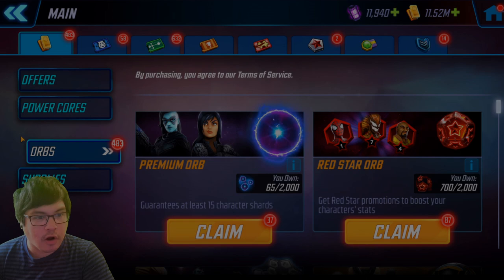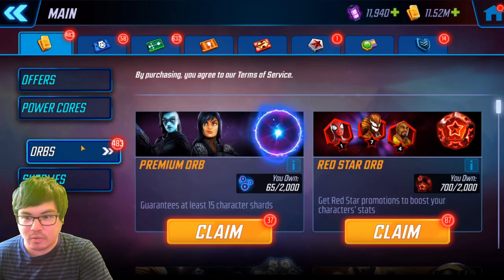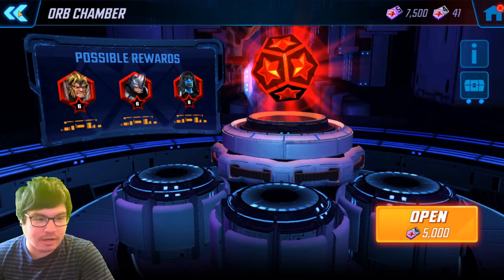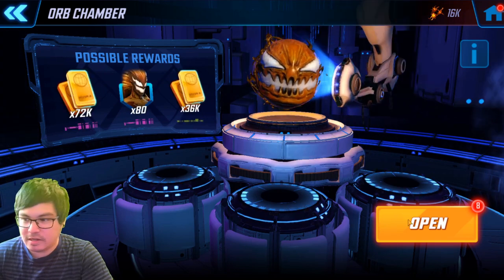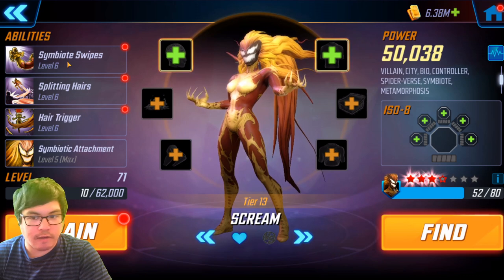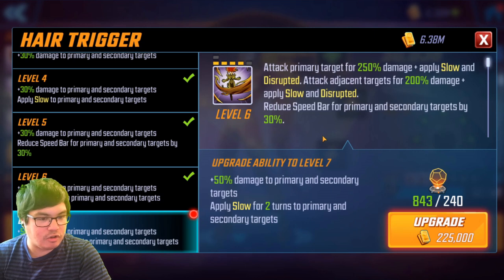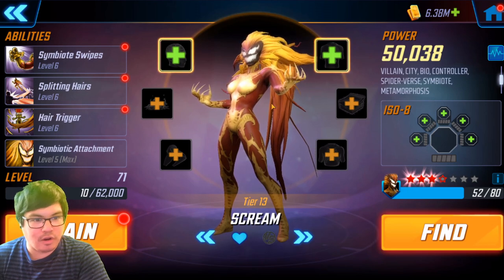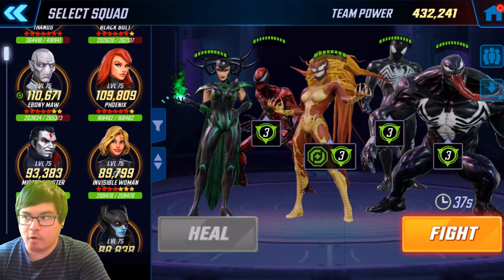Scream Orb Opening & Unlock w U7 Gameplay - Marvel Strike Force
So I pulled the trigger on Scream as it was hard to say no to the 4th member of the already overpowered Symbiote team. In this video we do some red star orbs and get her unlocked, check out her ISO's and take her in to U7 with the rest of her team!